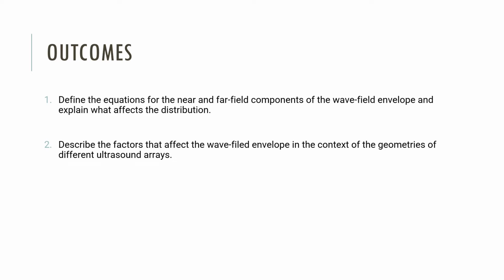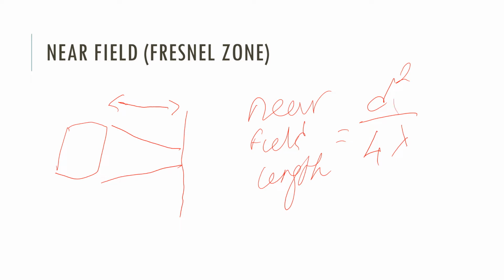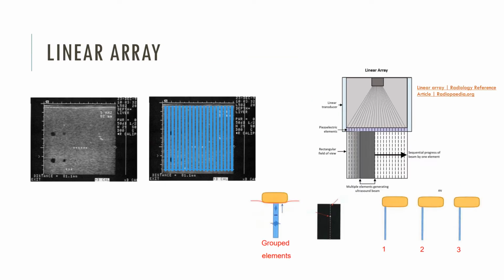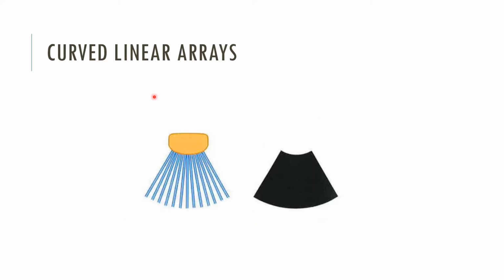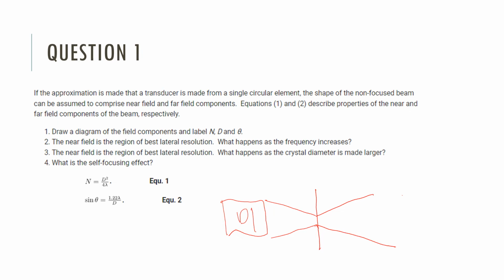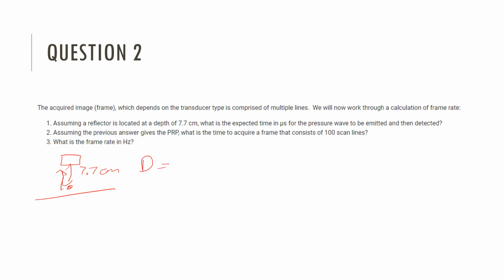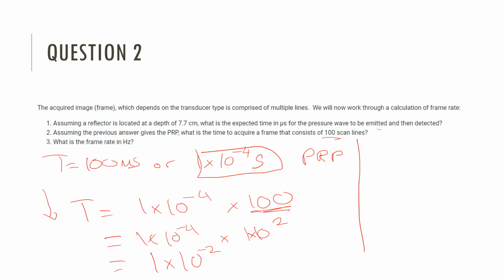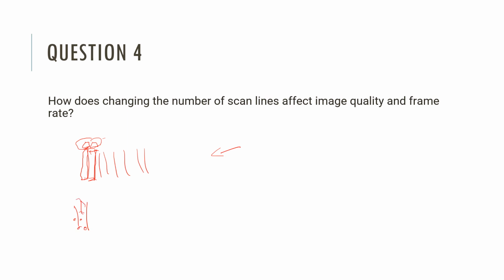Ultrasound Physics - Transducer and Beam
This lecture covers the near and far-field, or Fresnel and Fraunhofer zones. We also cover the different types of transducer arrays with sample questions surrounding the above plus frame rates.